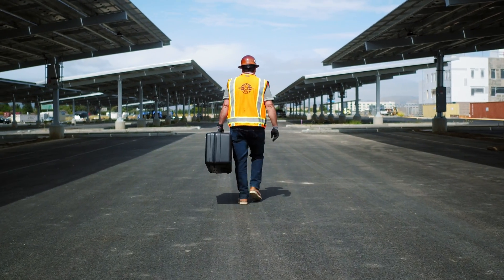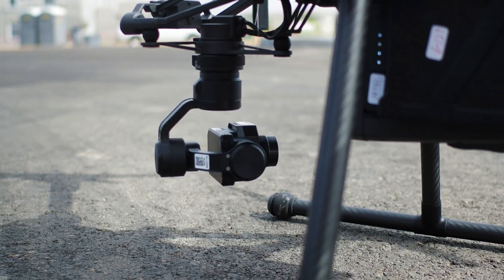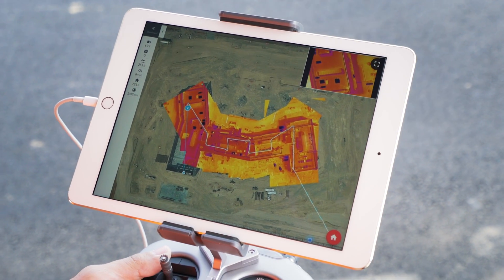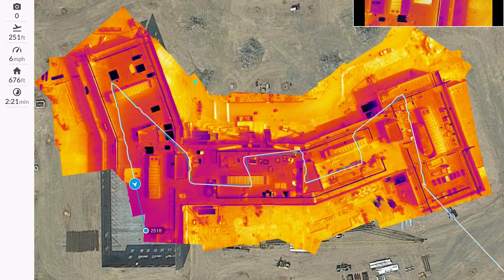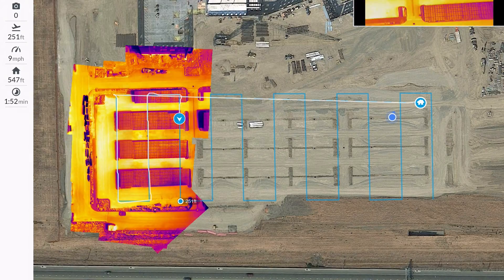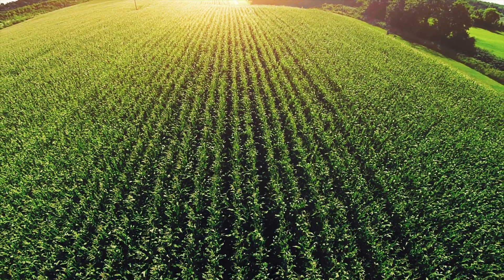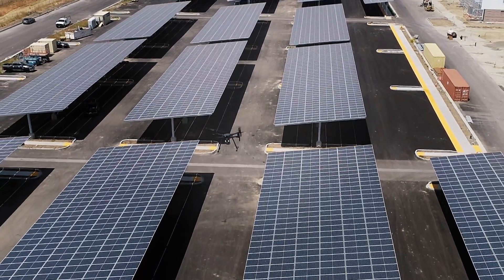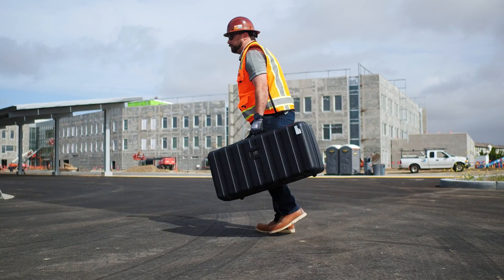Thermal Live Map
Introducing Thermal Live Map. See the unseeable. In real time.